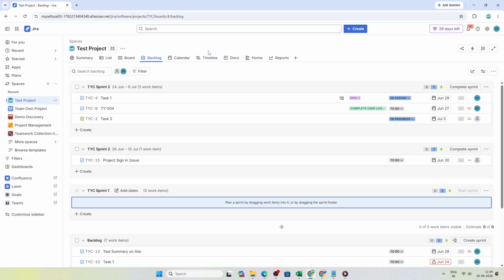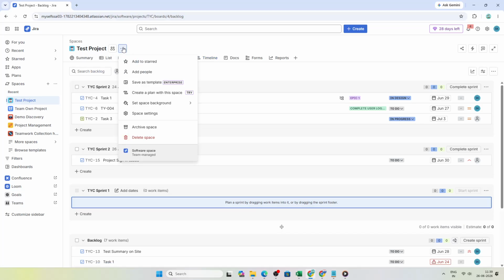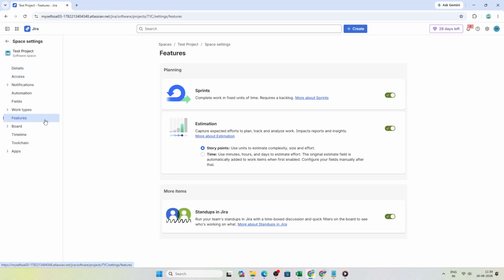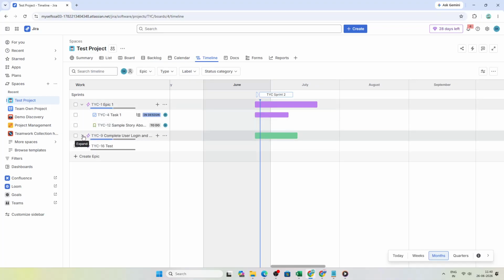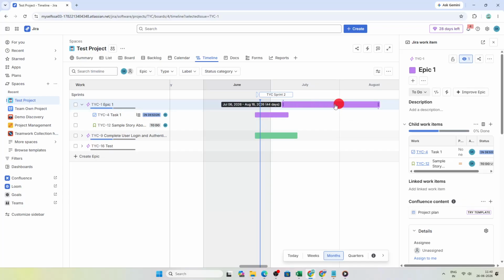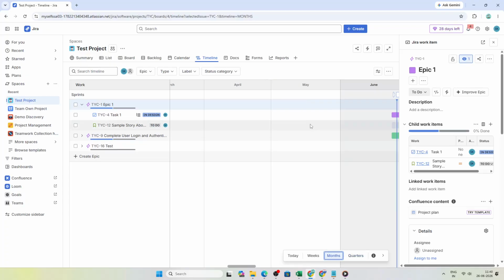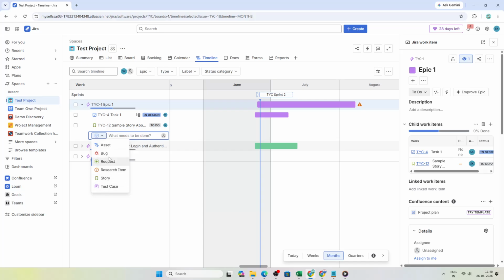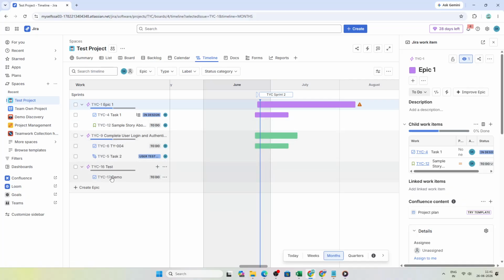How To Configure A Timeline In Jira (Step By Step)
Learn how to configure a timeline in Jira with this easy step-by-step tutorial for project managers and Scrum masters. We explore the Jira Timeline feature (formerly Roadmaps) to help you visualize your project schedule and manage team capacity more effectively.